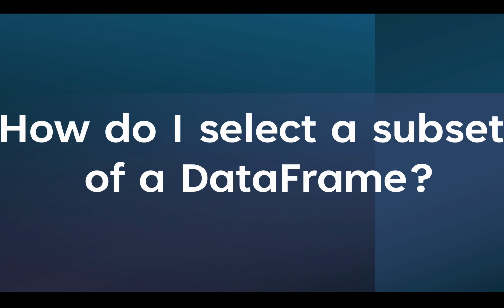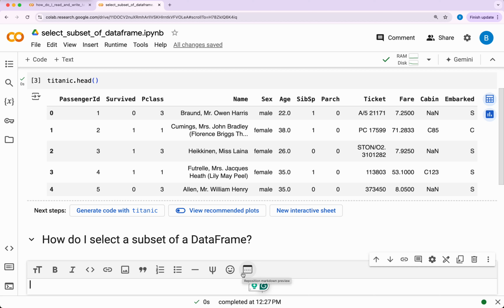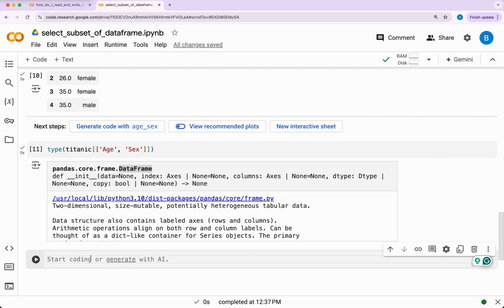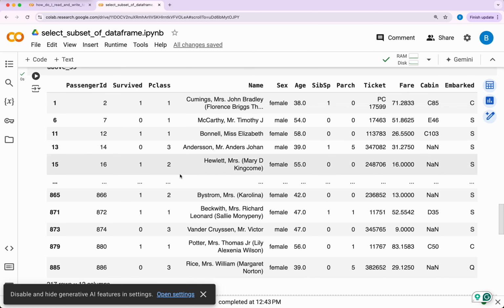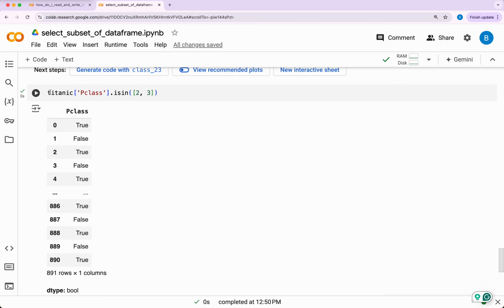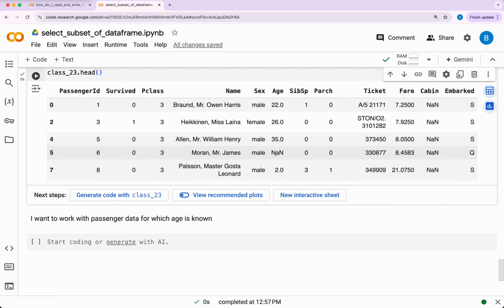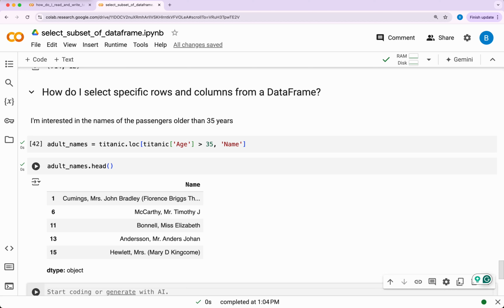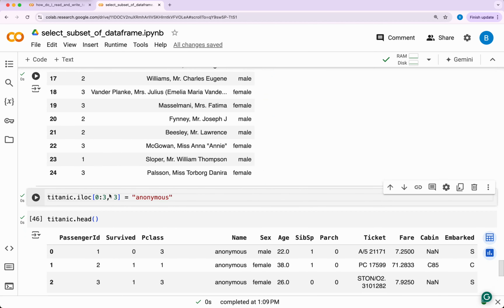05 How do I select a subset of a DataFrame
Learn the art of selecting subsets of data in Pandas with this essential tutorial! In this video, part of our "Mastering Pandas using the Documentation" playlist, we explore how to effectively select and filter data from a Pandas DataFrame. Whether you're working with large datasets or need precise control over your data, this guide will show you the best practices for accessing specific rows, columns, and data points.

You'll discover:

How to use loc[ ] and iloc[ ] for label-based and integer-based selection
Filtering data with boolean indexing
Selecting specific columns and rows efficiently
Tips for working with multi-index DataFrames
This video is a must-watch for data analysts, data scientists, and anyone looking to enhance their data manipulation skills in Python.

Timestamps
04:11 Selecting single columns (Series)
10:04 Selecting multiple columns
15:02 Filtering specific rows
22:02 Filtering multiple row values in a column (isin and |)
31:45 Working with only non-missing rows of a column
34:23 Select specific rows and columns
41:53 Difference between loc and iloc
42:21 Assigning new values using loc and iloc
44:10 Recap